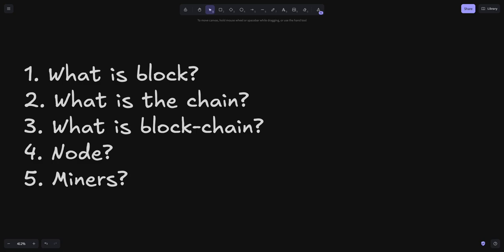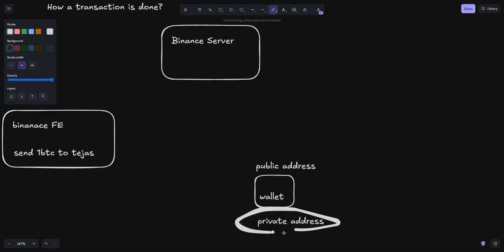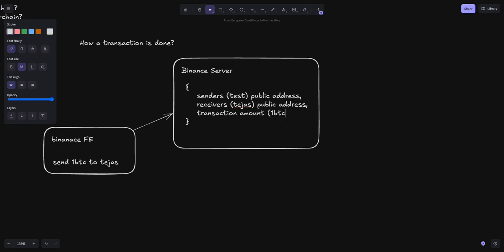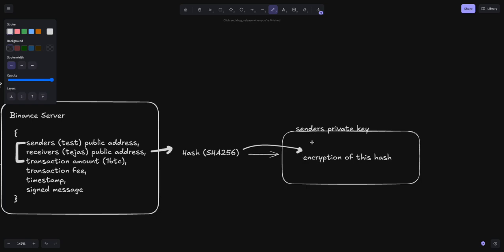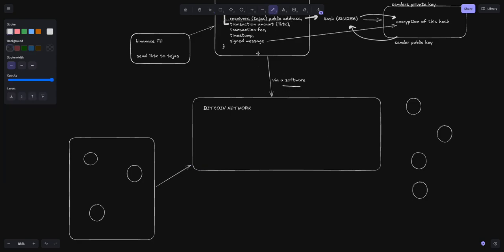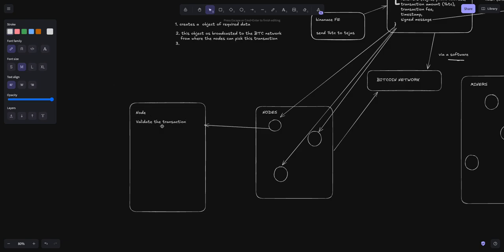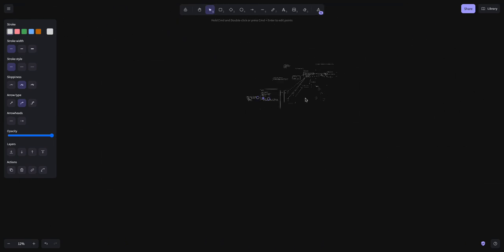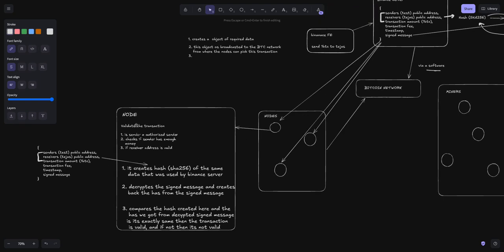What is Node In Web3 | How node validate transaction.How transaction are done in Blockchain?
Understanding Blocks, Blockchain, Nodes, and Transaction Validation in Web3

Welcome back to our Web3 Masterclass series! 🚀 In this second installment, we delve deeper into the foundational elements that make up blockchain technology.

🔍 What You’ll Learn:

 • What is a Block?
 • Understand the structure of a block and how it stores data.
 • Explore the components like the header, data, timestamp, and previous hash.
 • Discover how blocks are linked together to form a secure and immutable chain.
 • Learn about the significance of decentralization in blockchain networks.
 • Understanding Nodes
 • Define what nodes are and their role in a blockchain network.
 • Differentiate between full nodes, light nodes, and mining nodes.
 • How Nodes Validate Transactions
 • Explore the transaction validation process.
 • Learn about consensus mechanisms and how nodes agree on the state of the blockchain.
 • How Transactions are Processed in Blockchain
 • Follow the journey of a transaction from initiation to confirmation.
 • Understand the role of miners and the importance of transaction fees.
 • Encryption, Decryption, and Hashing with SHA-256
 • Dive into cryptographic concepts that secure blockchain data.
 • Learn how SHA-256 hashing ensures data integrity and security.

By the end of this video, you’ll have a solid understanding of the key components that enable blockchain technology to function securely and efficiently. This knowledge is crucial for anyone looking to delve into blockchain development or simply understand the technology that’s revolutionizing various industries.

About This Channel:

On this channel, we explore the cutting-edge technologies shaping the future of the internet. From blockchain and cryptocurrencies to decentralized applications and beyond, we aim to make complex topics accessible to everyone. Join us on this exciting journey into the world of Web3!

Let’s build the future of the internet—one block at a time! 🧱